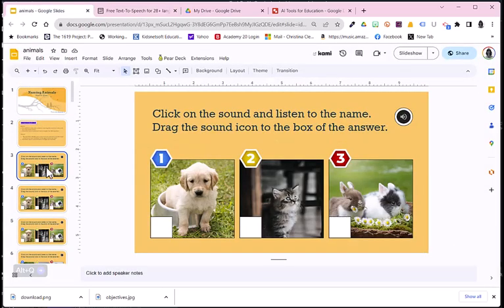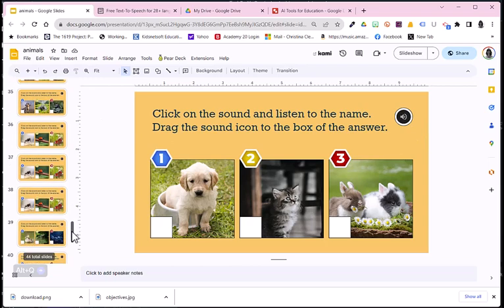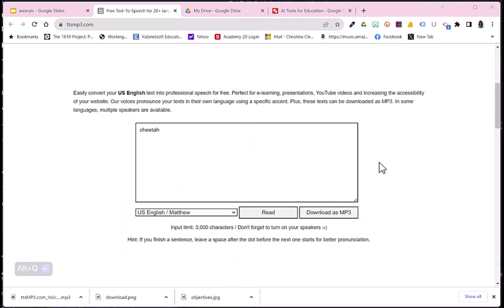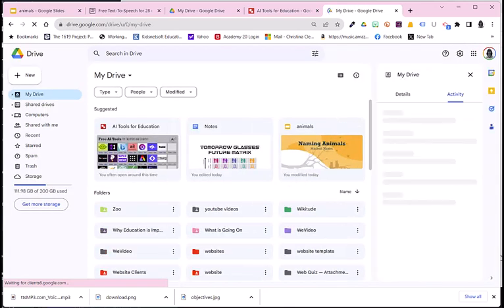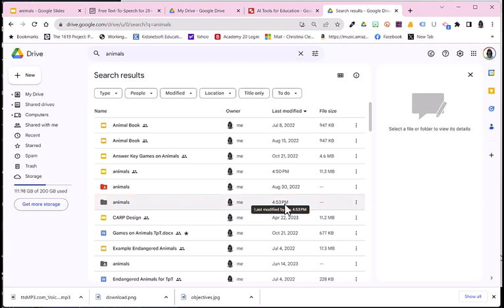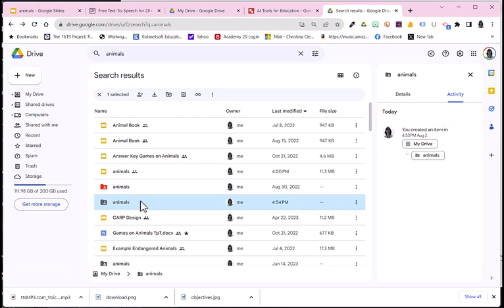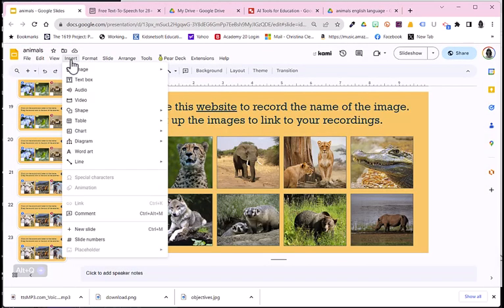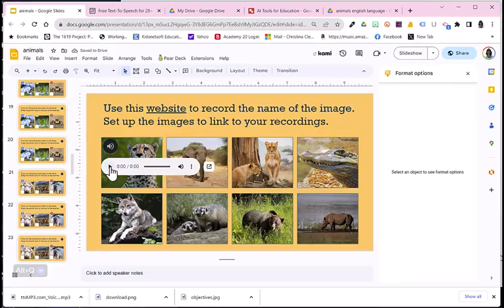ttsmp3.com: text to speech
ttsmp3: This video demonstrates how to get a variety of voices and then downloading the sound to add to a project in Google Slides. You will get a lot of tips about organization. Once you understand how to use this tool, you can have students do a variety of projects with this site. "The AI voice generation, powered by technologies like Wavenet, ensures that your audio files are rich, expressive, and natural-sounding."